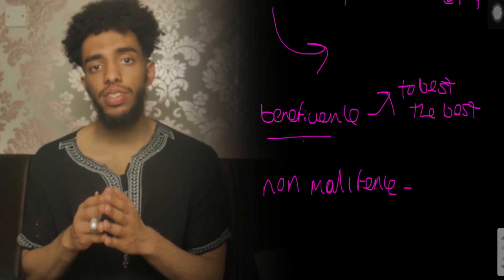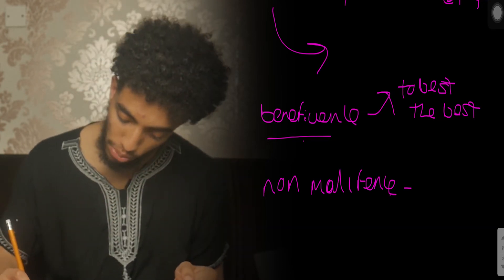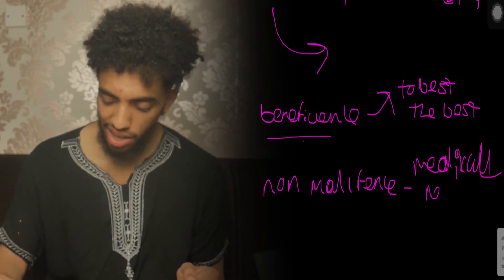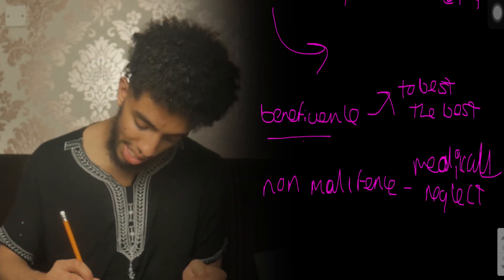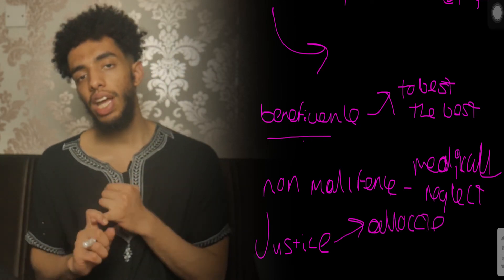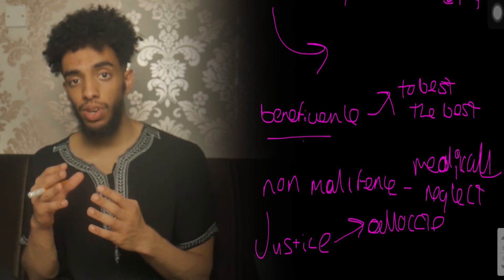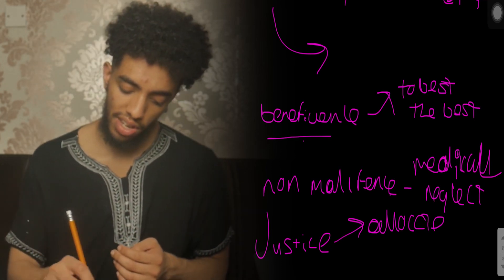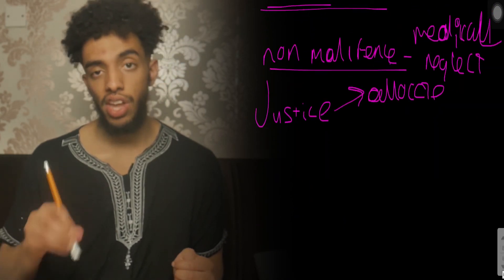4 MEDICAL ETHIC PRINCIPLES UCAT | MEDSHARK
Today we are going through situational judgment tips that are required in the medical school admission exam ucat. So I believe it is important that some of these problems are address and hence I go through principles for these questions to be answered.

Beneficence
Nonmaleficence
Justice
Autonomy

NOW we all want to score over 700+ in this section. I believe its important that I provide the essential guidelines requirement to do well in the UCAT admissions exam.